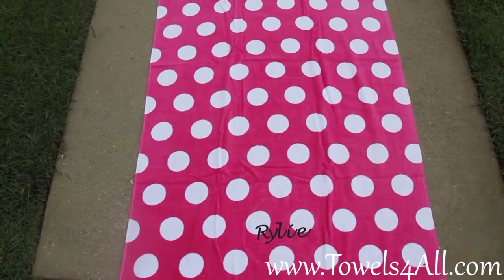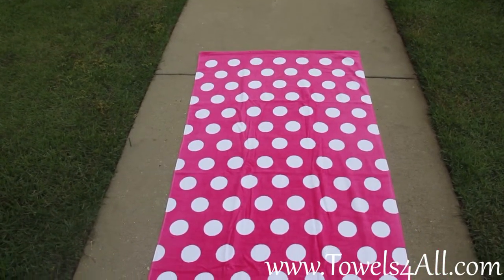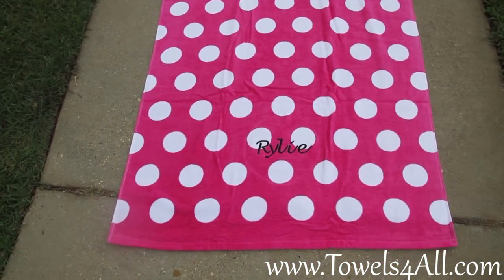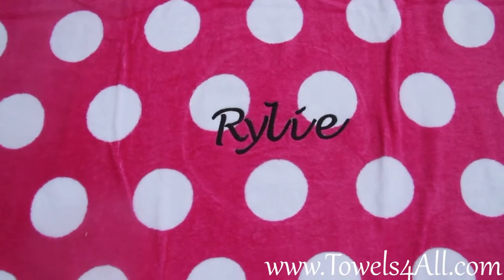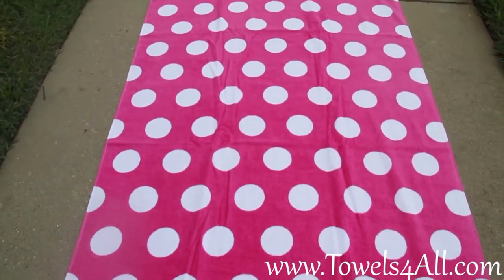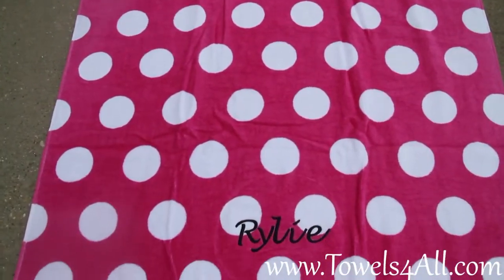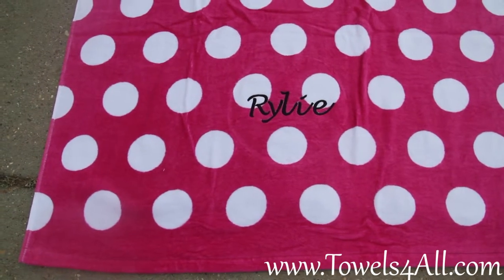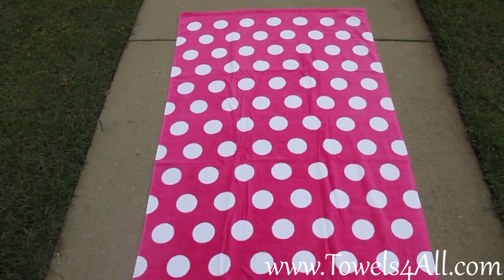Hot Pink Polka Dot Beach Towel 30x60 - video demo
Hit the beach in style with this hot pink and white polka dot beach towel. This beach towel is 100% cotton and is even more vibrant in color than the photograph shows. The is perfect for your beach bag, to give as a gift, or for decorating your bathroom. Add on embroidery and have this personalized with your favorite color. Polka dots are always a trendy hit!